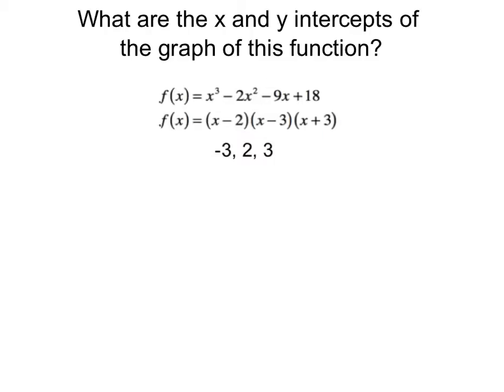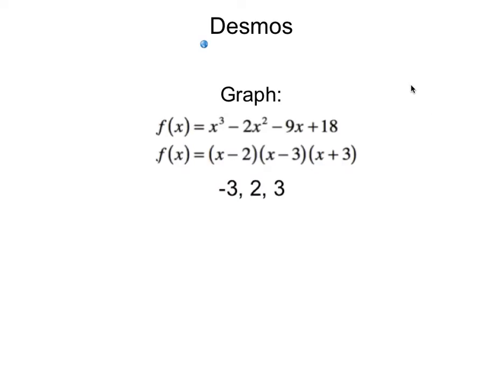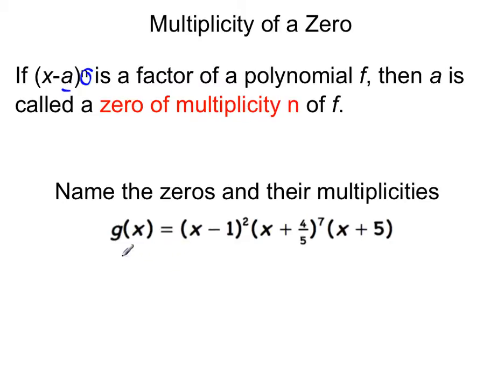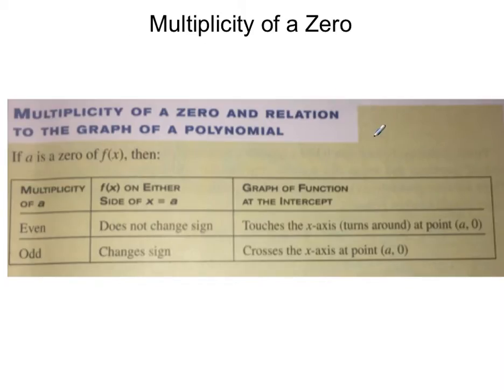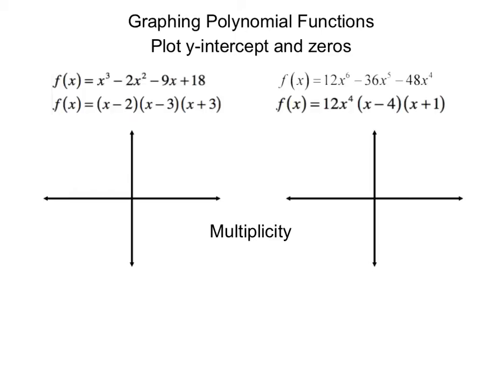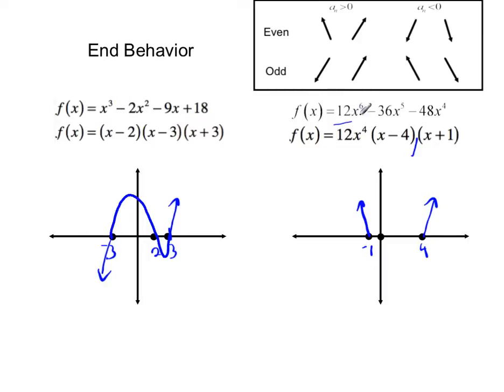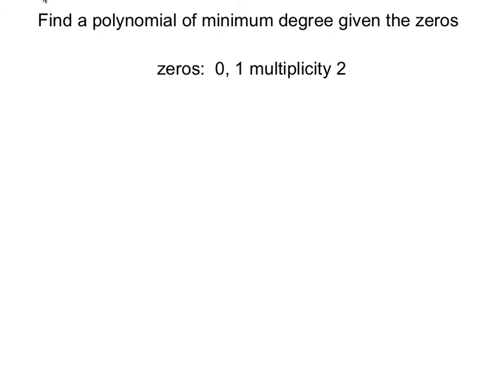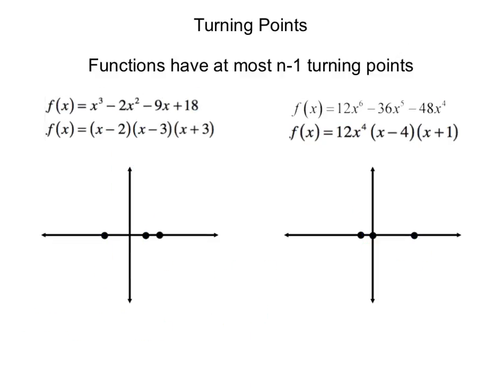Graphing Polynomial Functions